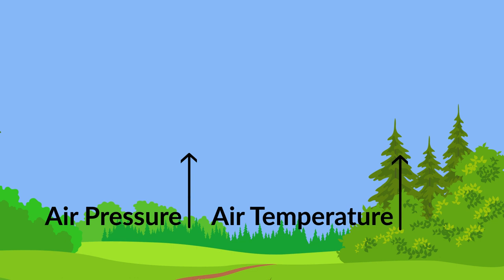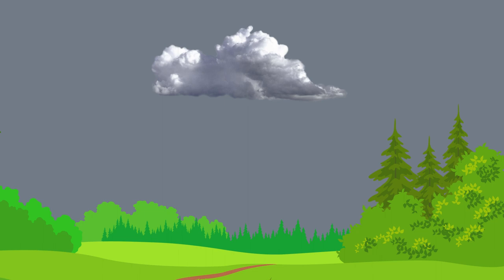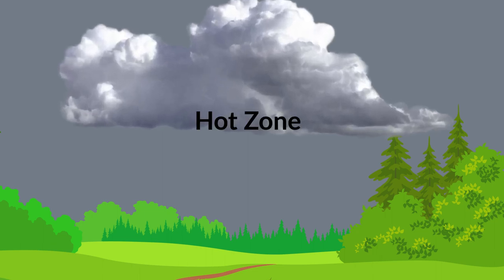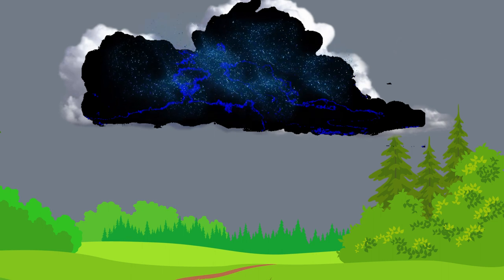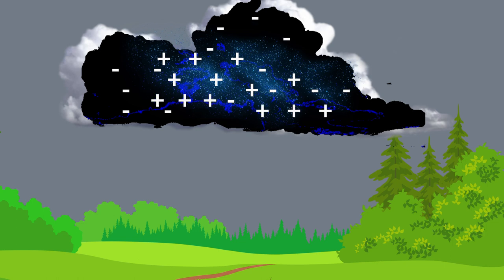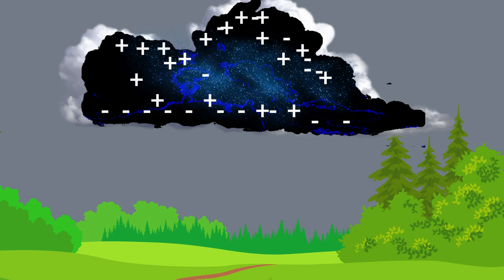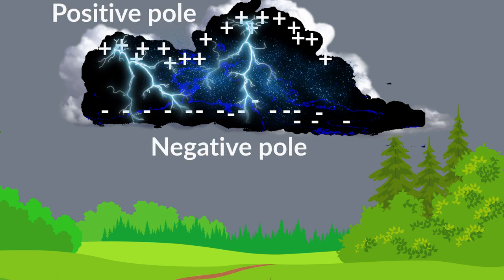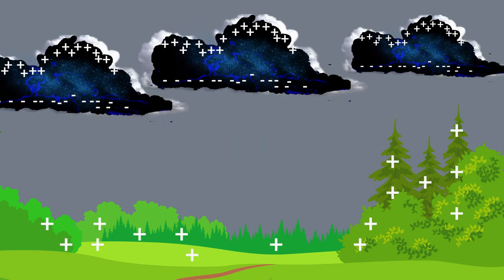மின்னல் எப்படி ஏற்படுகிறது | How Lightning are formed | Simple Explanation | Tamil | Sirukurippu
This Video Explains how lightning and Thunder formed in a simple explanation all in Tamil language.
  மின்னல் எப்படி ஏற்படுகறது | How Lightning are formed | Simple Explanation | Tamil | Sirukurippu

Time Legend :
0:00:00 - Intro
0:00:28 - Most Frequent lightning places
0:00:40 - Static electrical charge
0:01:17 - How lightning was formed
0:03:08 - ow Thunder was formed

Credit:
Images : Wikipedia